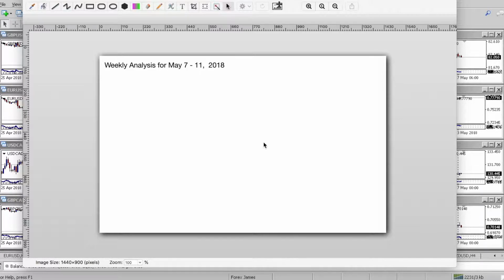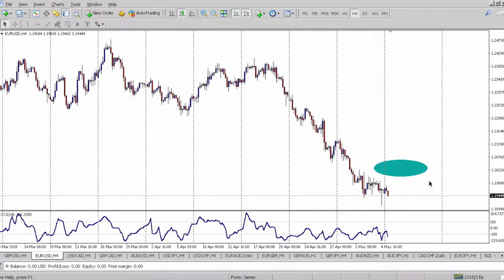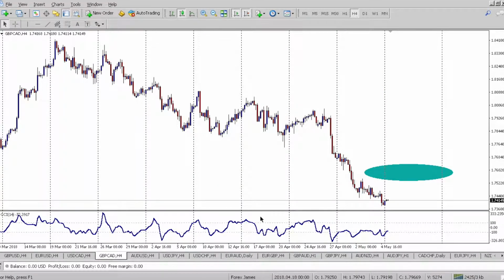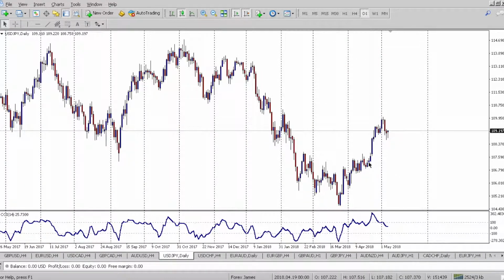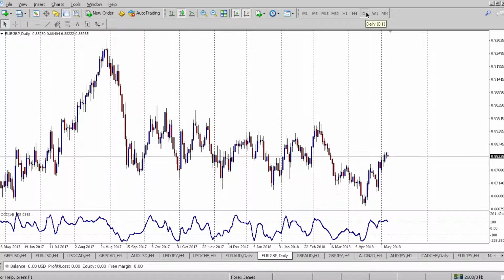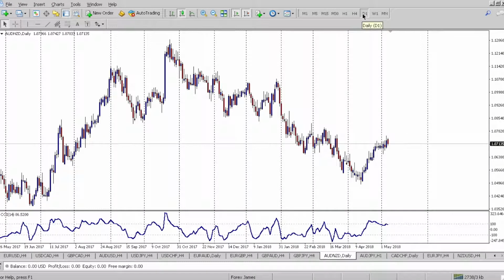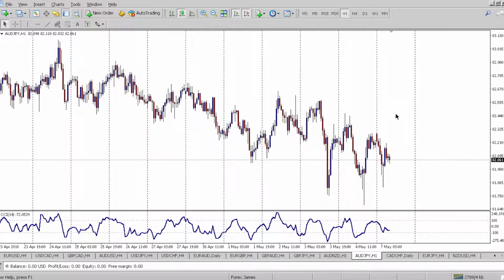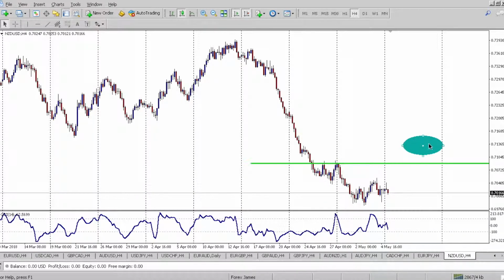Weekly Forex Analysis for May 7 -11, 2018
My usual weekly ritual for 16 currency pairs. It's always interesting to look back and see how many predictions you've gotten right, at the end of every trading week.

I find that sticking to my analysis is always the best thing to do. Do not be tempted by the markets, always stick to your plans!